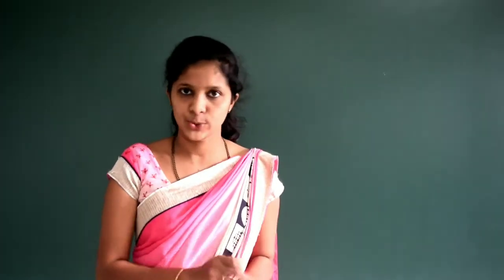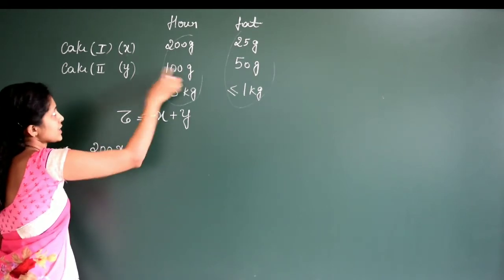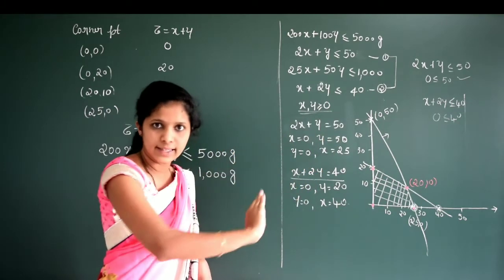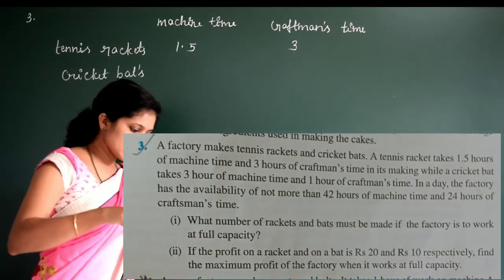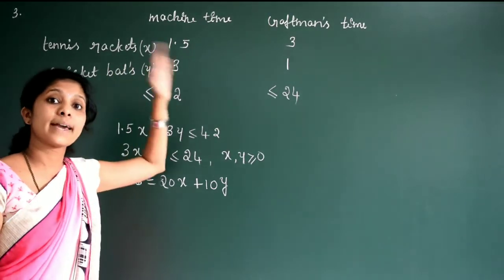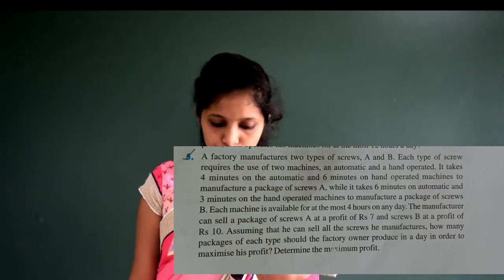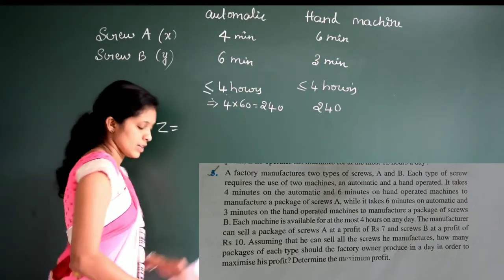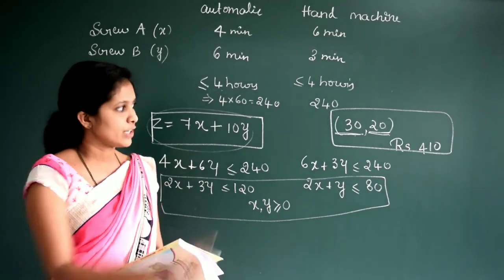Linear programming problems: video 3